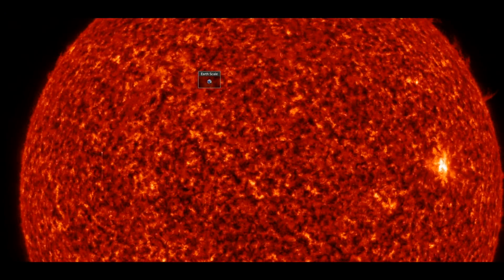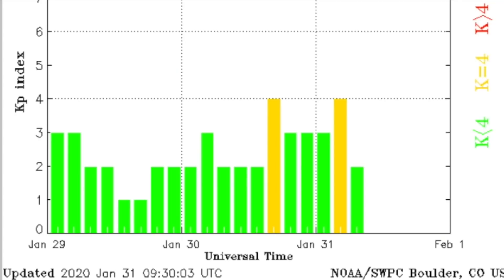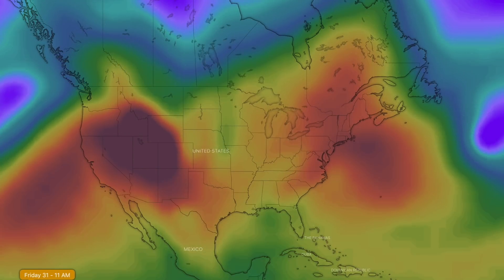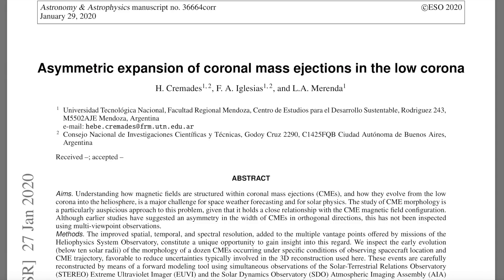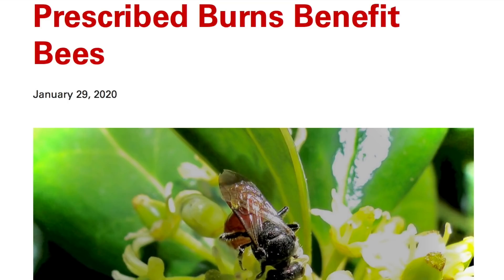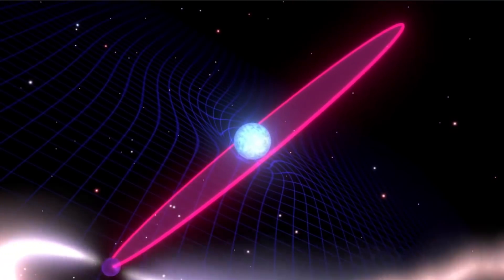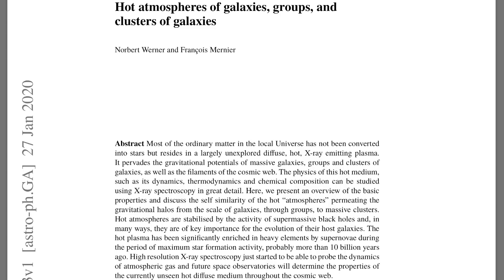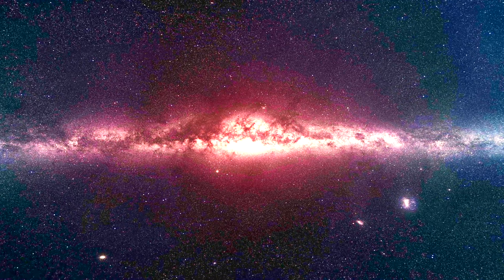Solar Wind, Bees & Burning, From Dark to X-ray | S0 News Jan.31.2020